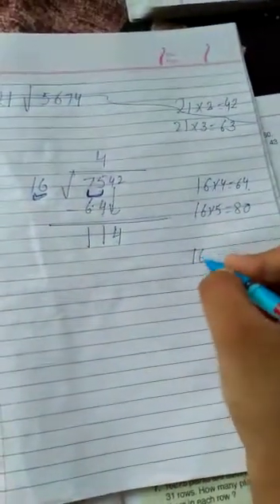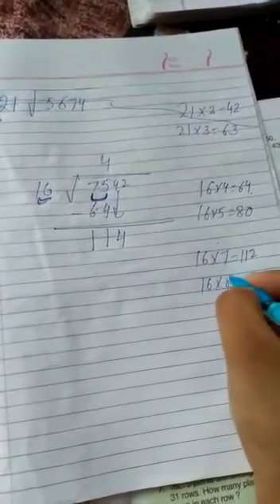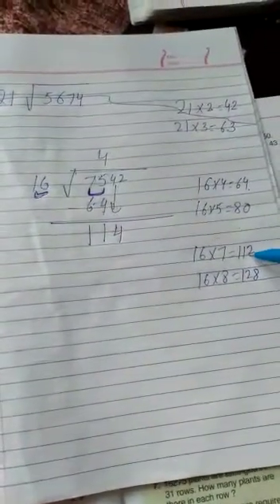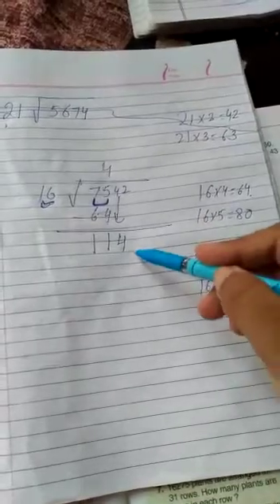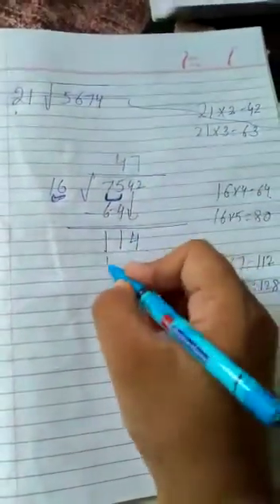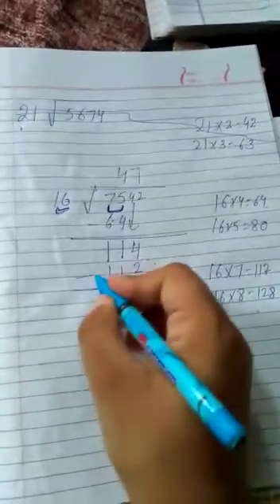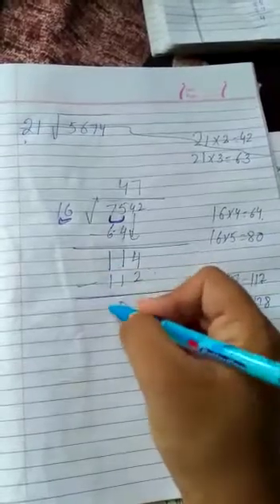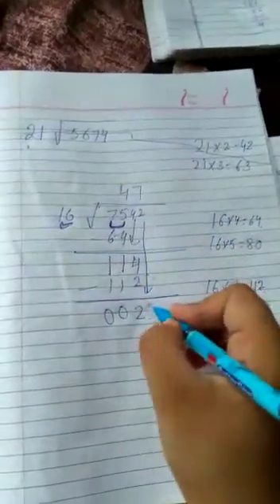CLASS 4TH MATHS EX- 4.3